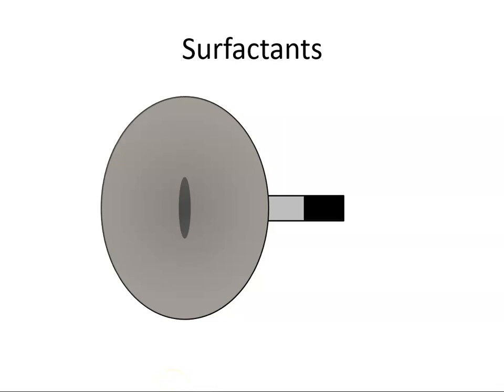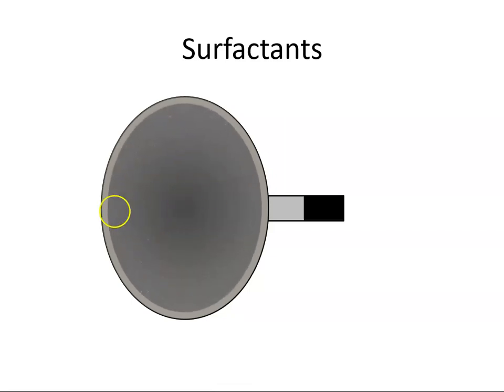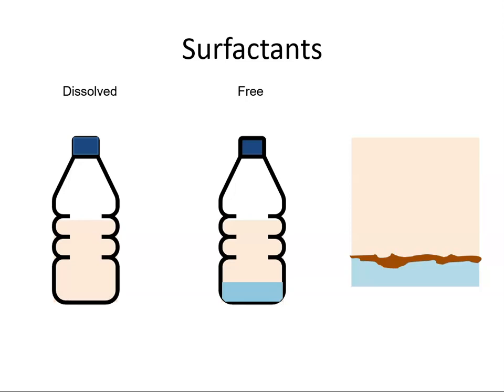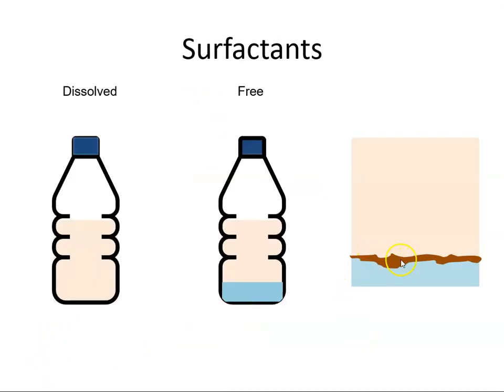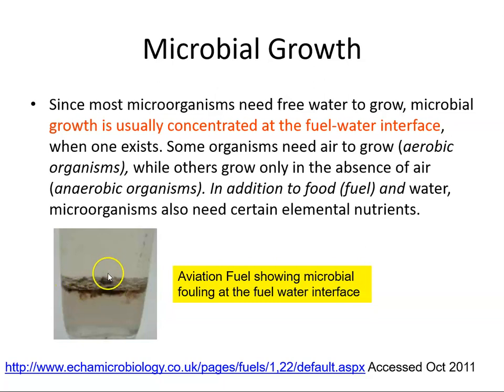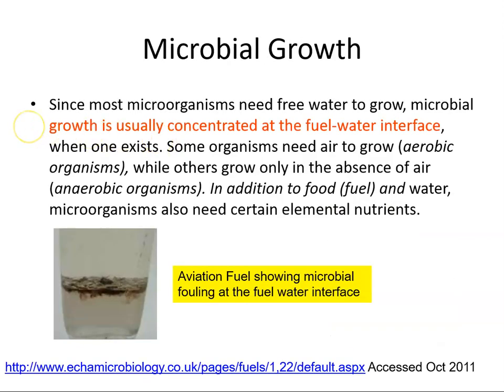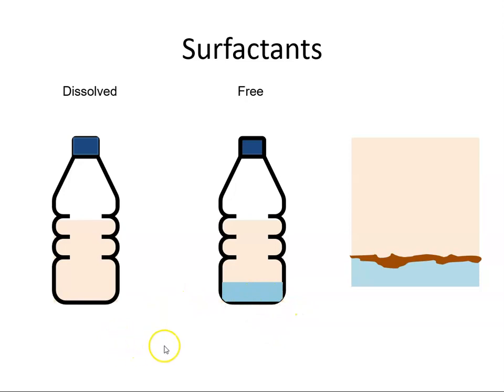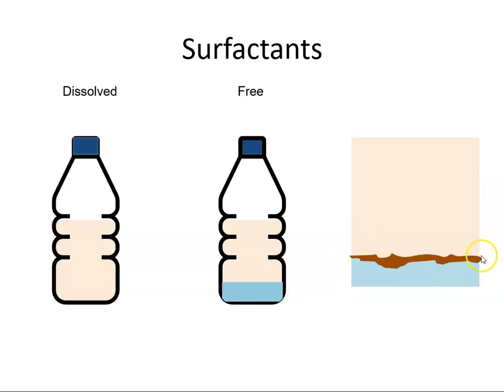Microbial Growth in Aviation Fuel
This video describes how surfactants (surface acting agents) help separate  water from fuel, and how this water feeds micro-organisms that can clog filters and cause corrosion.